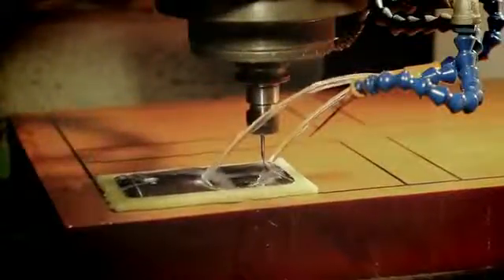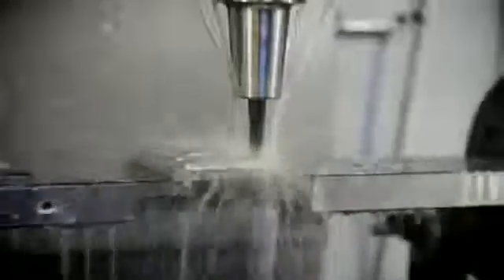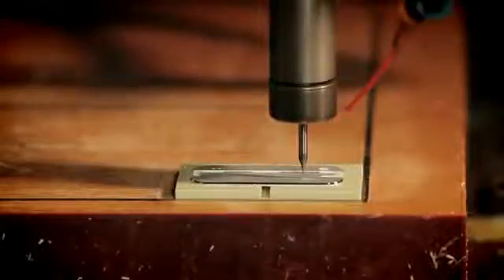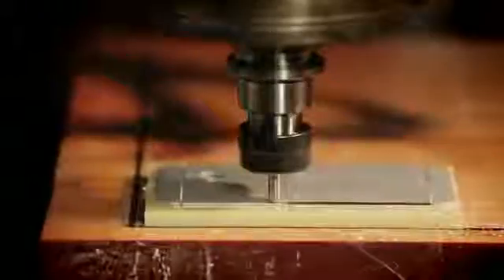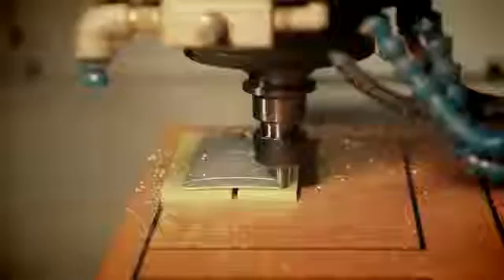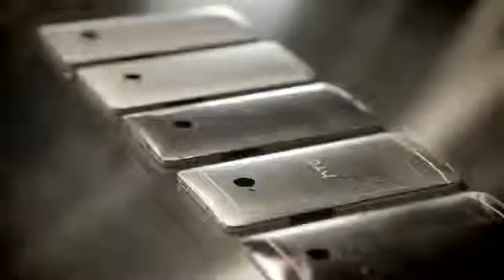Behind the breakthrough Building the HTC One